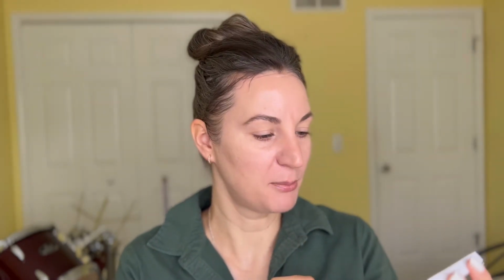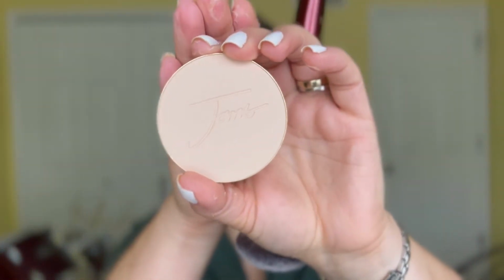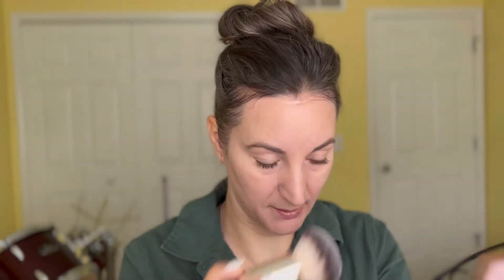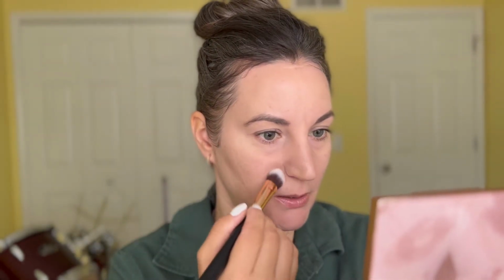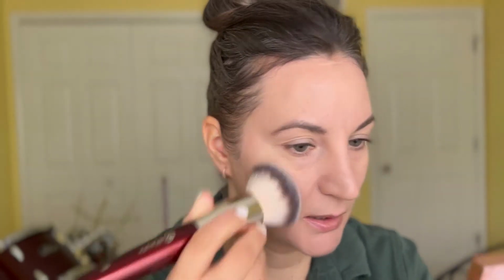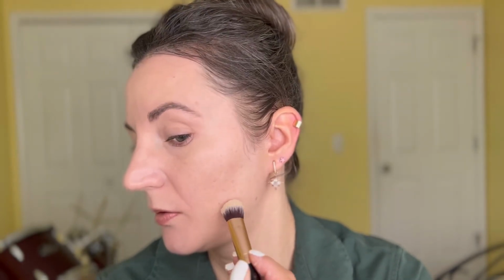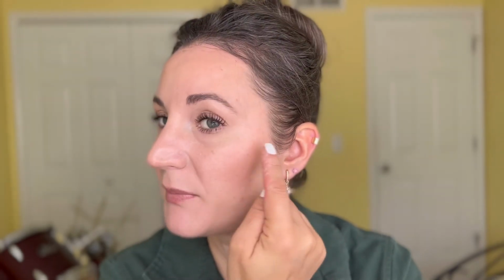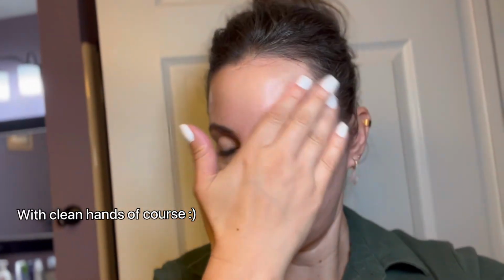Jane Iredale Pressed Mineral Foundation || 11 Hours Wear Test || Is It Worth The Price?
Hello everyone, let's review another Dermatologist Recomended Foundation: Jane Iredale PurePressed Base Mineral Foundation. I picked mine up on Ulta's 21 Days Of Beauty on half off, scooore!
Let me know your experience with it, if you have it!

 *Timestamps:
00:00    Intro
01:46    Jane Iredale PurePressed Base Mineral Foundation Demo
10:06    With the whole makeup on
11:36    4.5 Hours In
16:09    11 Hours Wear Test And Conclussions

 *Products Used in Order and Where to Find Them:
~Skin1004 Sunccreen Madagascar Centella Air-fit Sun Cream SPF 50+ PA

~Jane Iredale PurePressed Base Mineral Foundation Refill -Amber

*For reference:
36 years young
Light with warm undertone in the winter.
Light to medium with warm undertone in the summer.

CapCut Official Sound Studio: Lazy